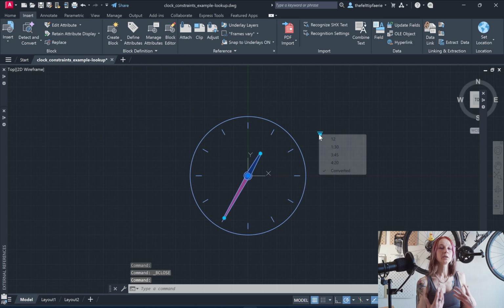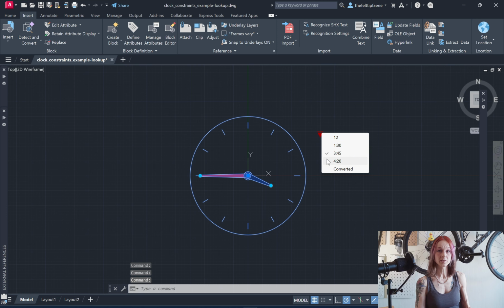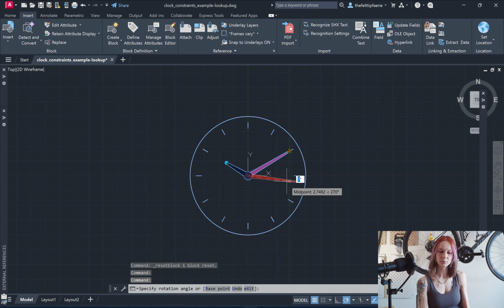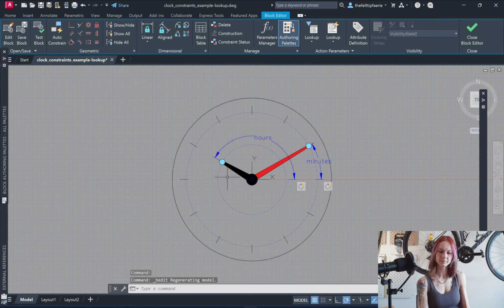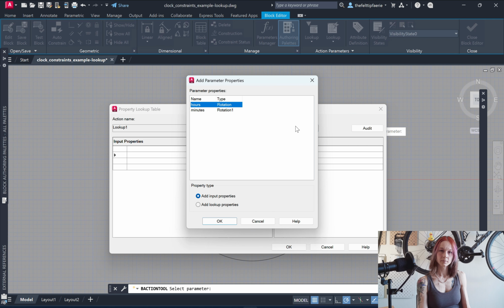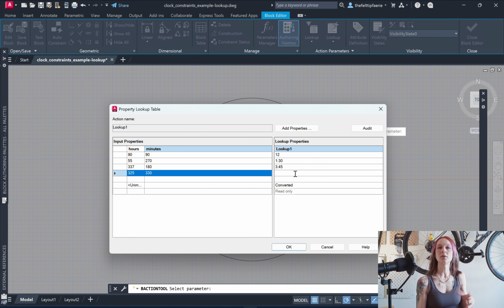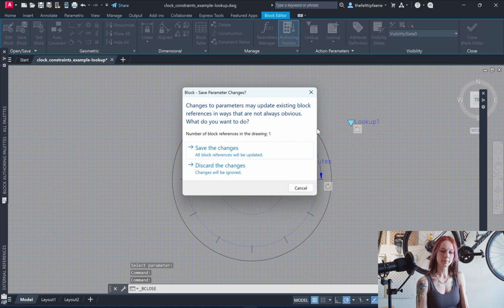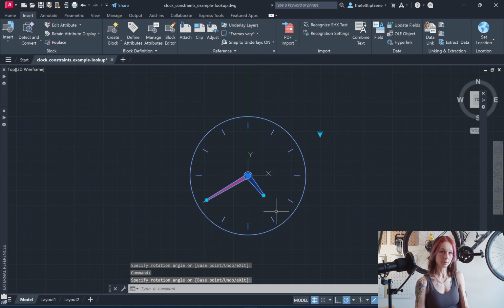02 - Lookup Tables - 🎓 AutoCAD Dynamic Blocks Master (Bonus Lessons)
Don't reposition every action in a block. Create a set of pre-made configurations that you can use instead!

In this video, we build a block with editable text using attributes, so every insert can show different orientations without extra work. Once you get this, you will never go back.

What's Covered:
00:29 - Expected knowledge
00:39 - What you will learn
00:43 - Lesson starts